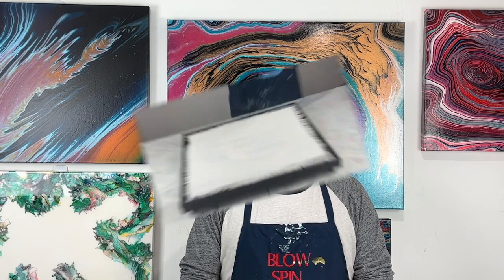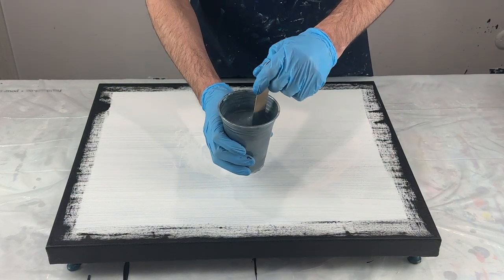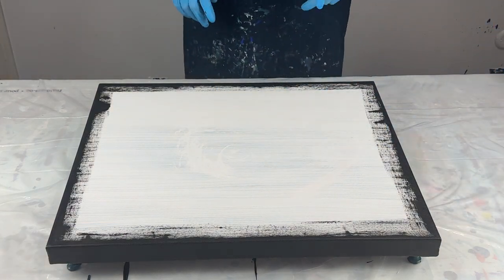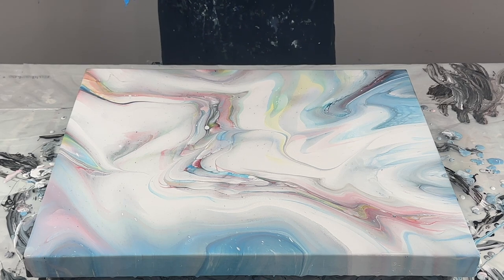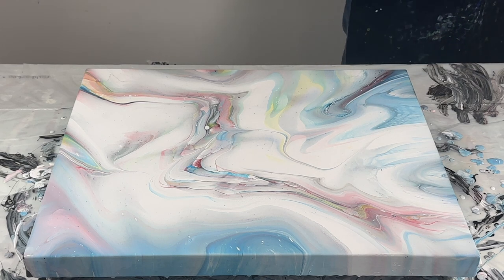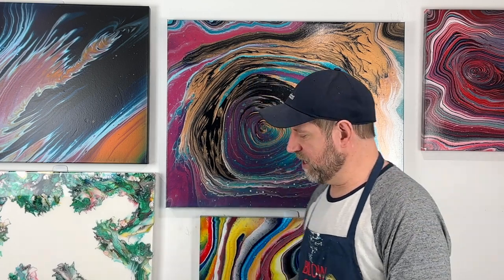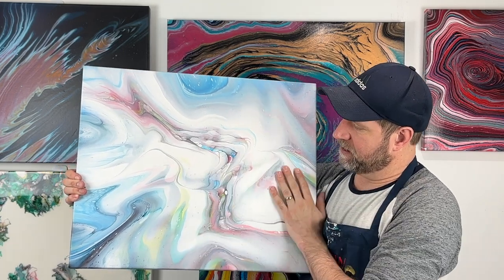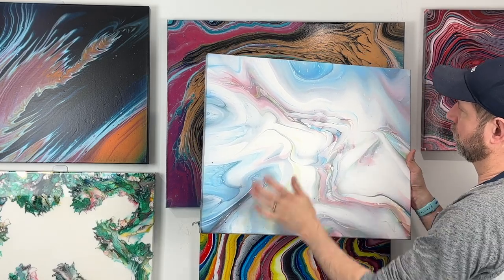Mystical Aether Sandwich Pour~Marbling Pour~Acrylic Pouring~Acrylic Painting~183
Happy Sunday everyone, this piece is titled Mystical Aether.  Today, I'm playing with some leftover paints and I'm doing a Sandwich or Marbling Pour.  This beautiful end result reminds me of studying Mythology.  The primary color being white with all the other colors popping through is very etherial.

Video 183
20x24" Gallery Wrapped Canvas

Time Stamps
0:00 Introduction
1:47 Canvas size and Colors
3:14 Filling the cup with paints
8:04 Flipping paints on the canvas
8:51 Tilting the Canvas
14:23 Wet result
15:27 Dried result
16:10 Final Thoughts

Colors Used
Amsterdam - Primary Cyan
DecoArt - Pewter
Amsterdam - Silver
Amsterdam - Pyrolle Red
Artist Loft - Black and White
Amsterdam - Phthalo Blue
Amsterdam Expert Series - Prussian Blue
Artelier - Blue Black

Pouring Medium/Additives
Liquitex Gloss Medium
Floetrol